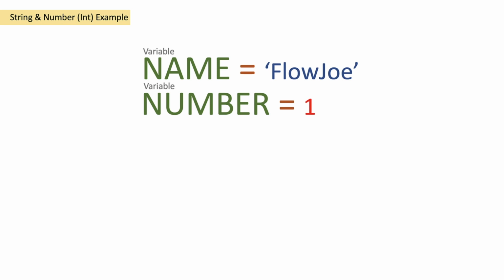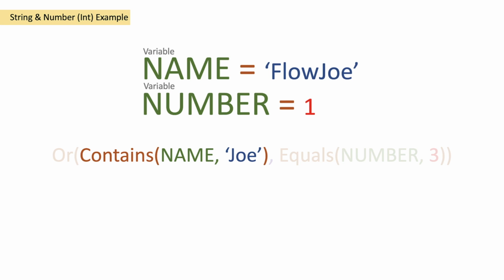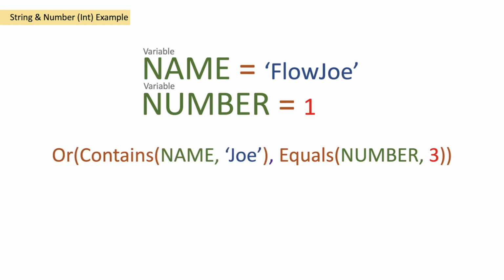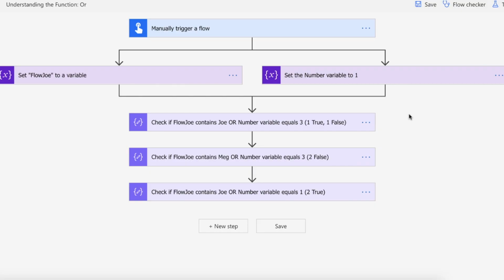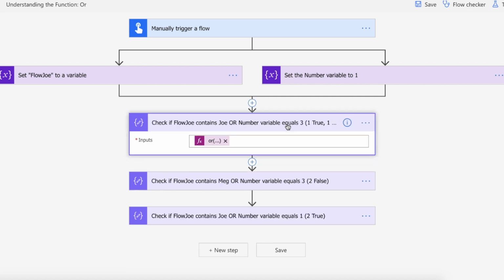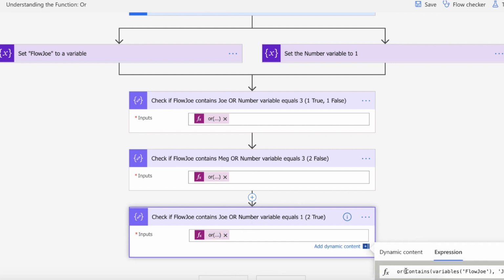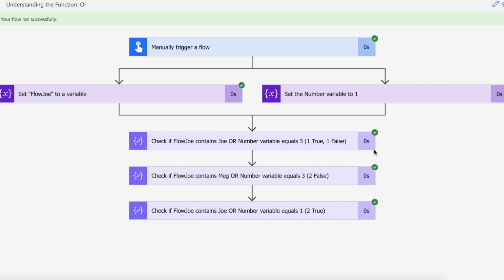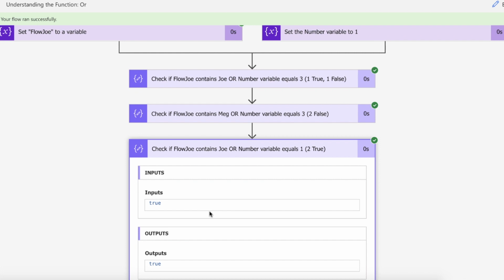Or Function / Expression | Power Automate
This is a video to show you how to use the Or function within Power Automate (and Logic Apps!). This function allows you to take two arguments and return true if either argument is true. In this example, we use multiple functions to check both strings and ints.